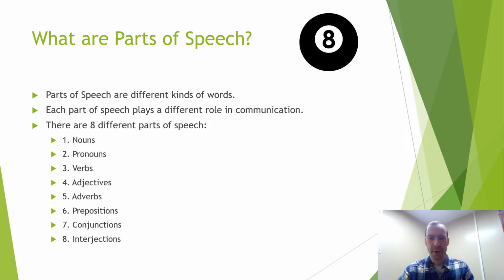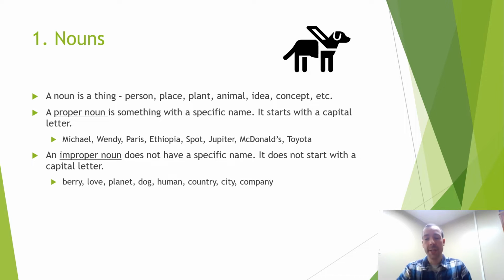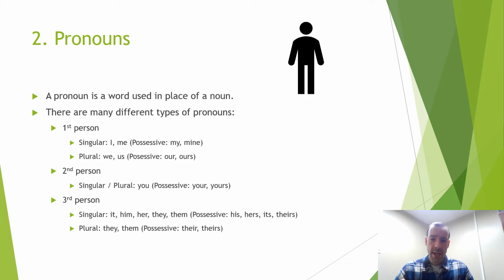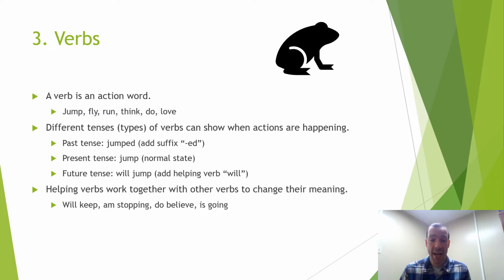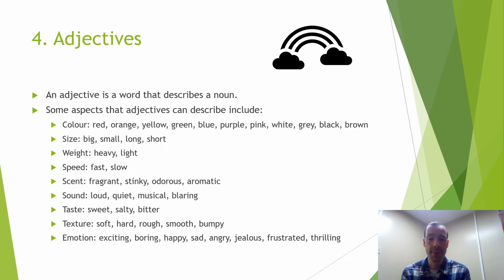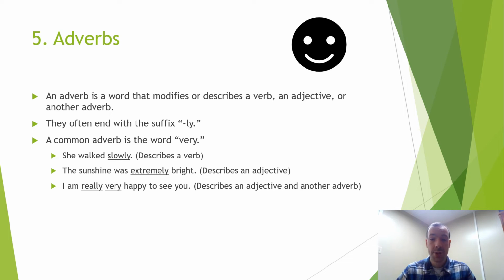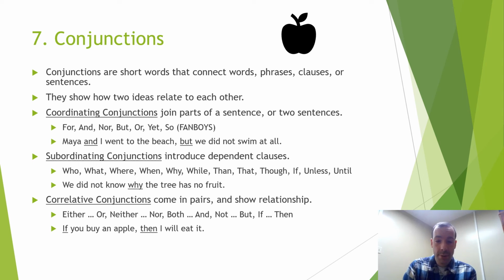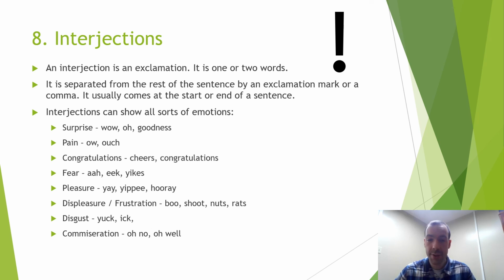Parts of Speech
In this video, we break down the 8 parts of speech in the English language.

00:00 - Introduction
00:45 - Nouns
02:06 - Pronouns
04:20 - Verbs
05:36 - Adjectives
06:22 - Adverbs
07:28 - Prepositions
08:14 - Conjunctions
10:00 - Interjections